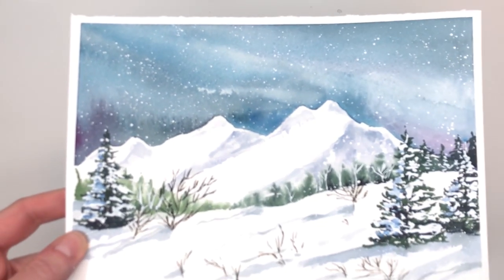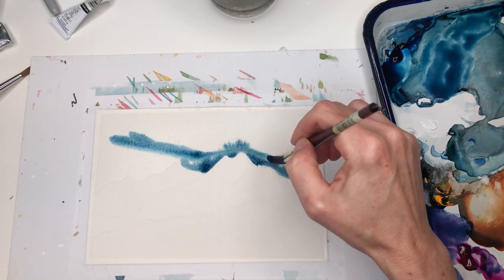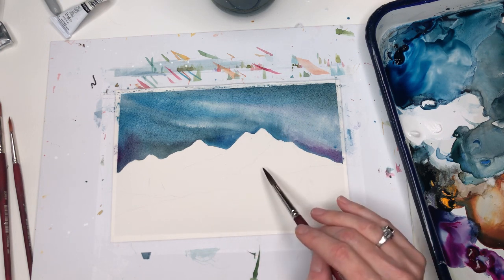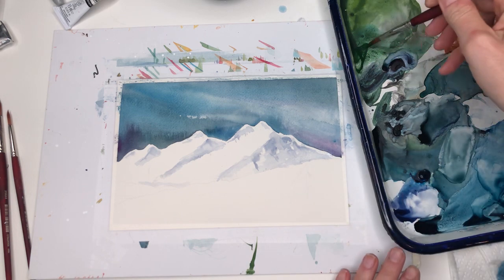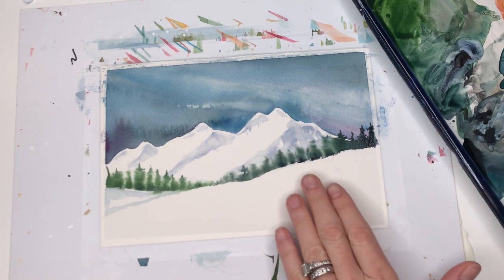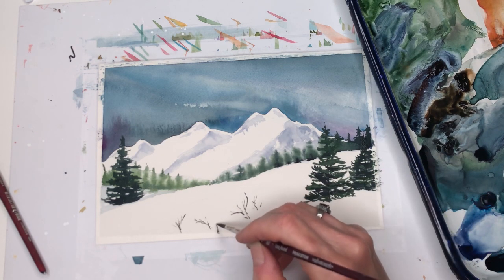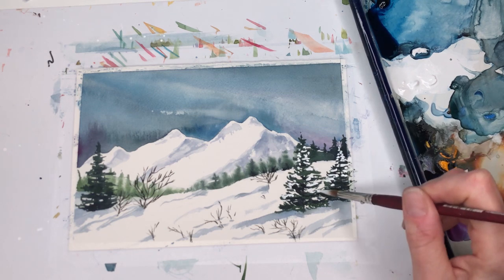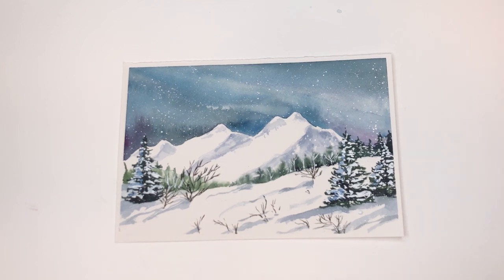EASY Winter Mountain ❄️ Landscape in Watercolor/Christmas Card Ideas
Hey guys here is a super easy abstract Winter Mountain Watercolor tutorial for any beginner! Yes you can do this!! I show you step by step how to do the wet on wet and paint the trees!

Supplies: Supplies:
Holbein watercolor: Prussian blue, black, white , quinachradone magenta, vandyke brown, olive green, cadmium yellow deep,
 Princeton  no. 4 &8 long round"velvet touch, flat craft brush, Princeton liner brush, Princeton no. 12 Neptune brush
white gouache

Ellen